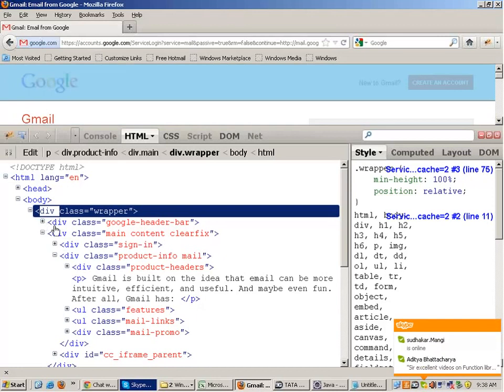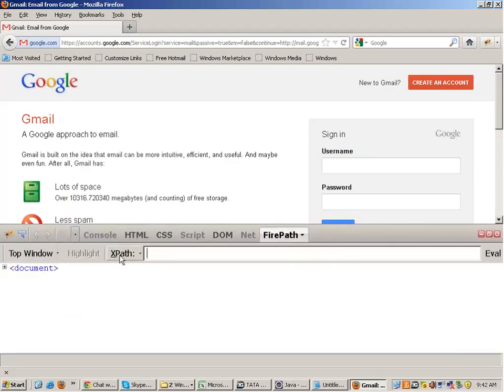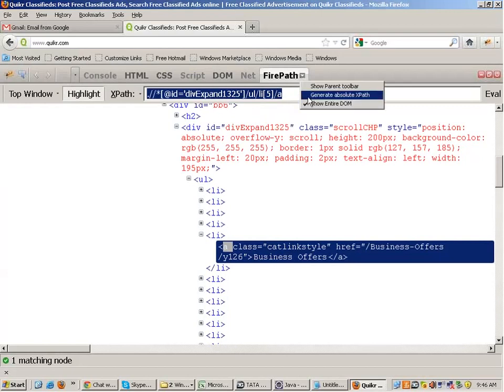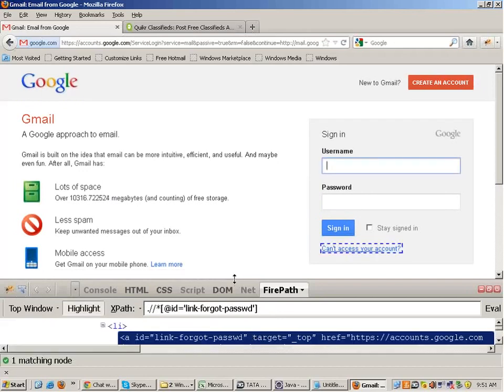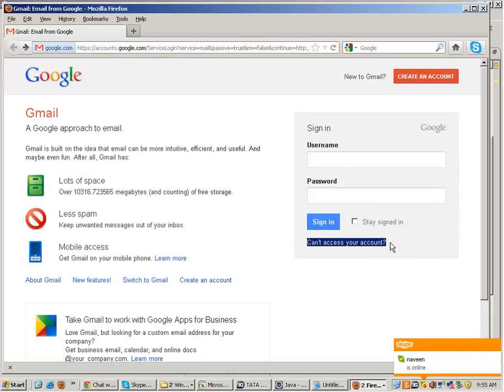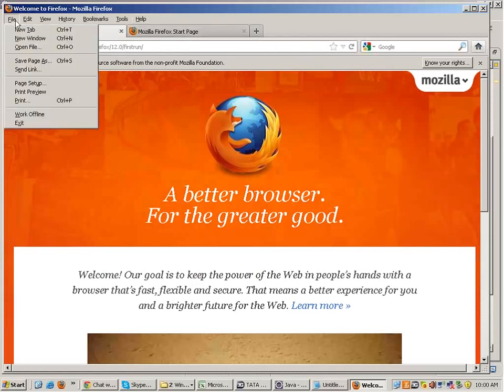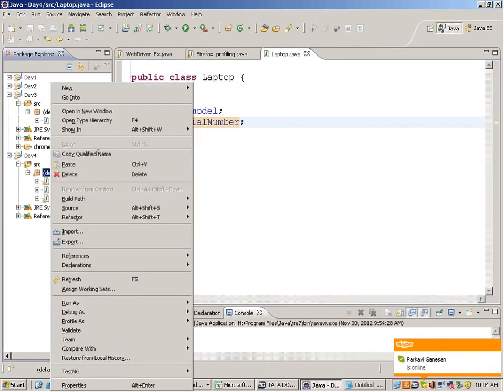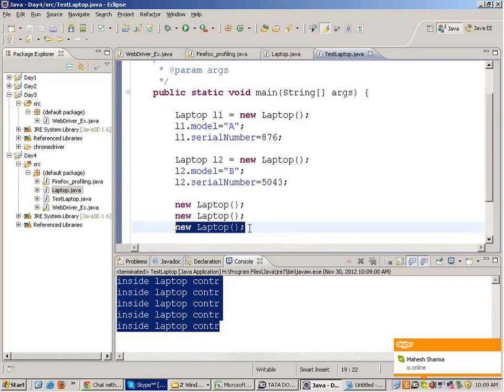Selenium Tutorial Day 4 , Selenium Webdriver tutorial, 09